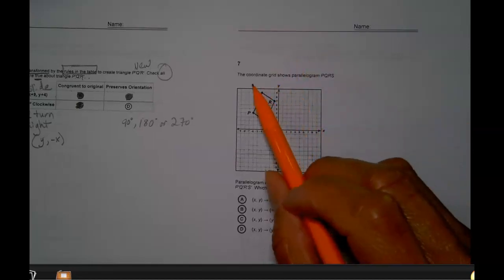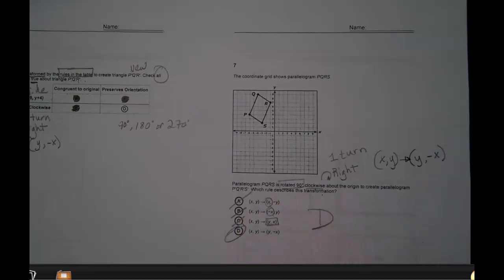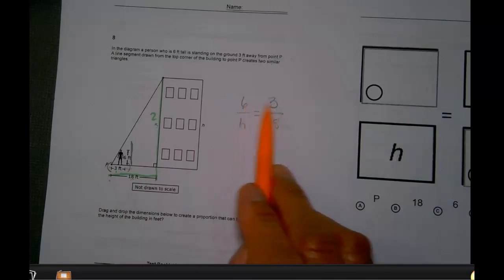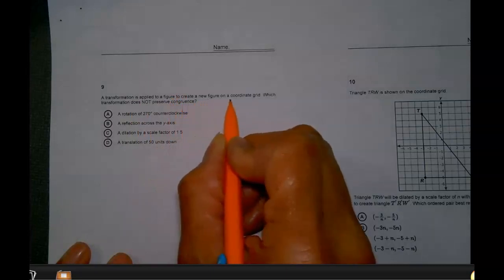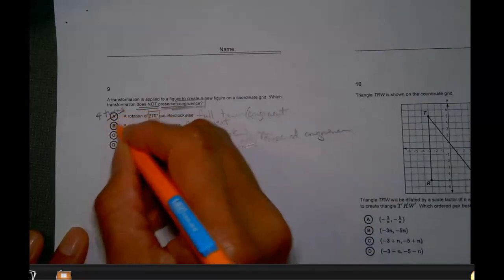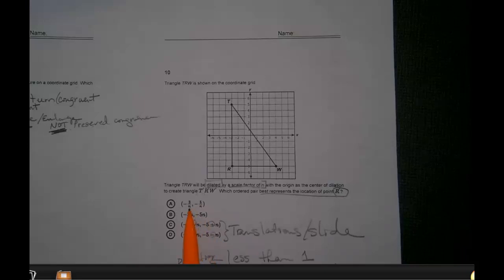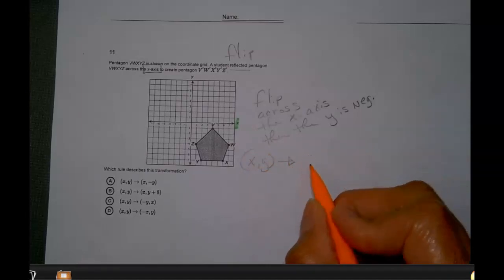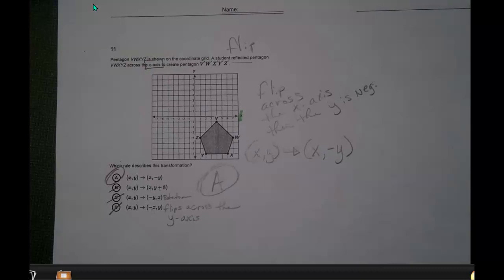Transformation part 2